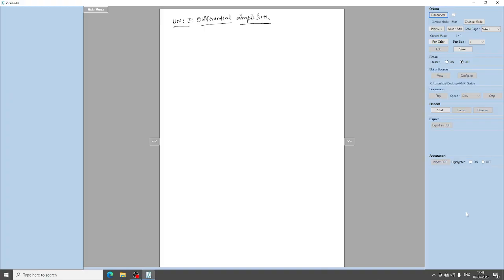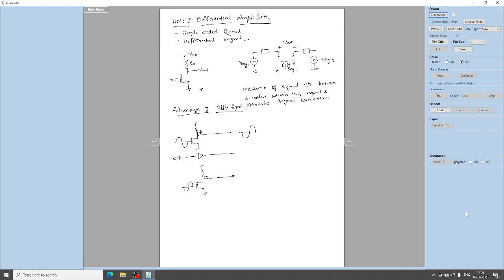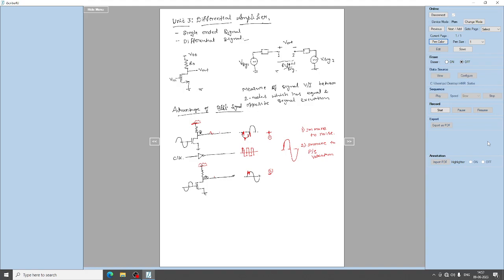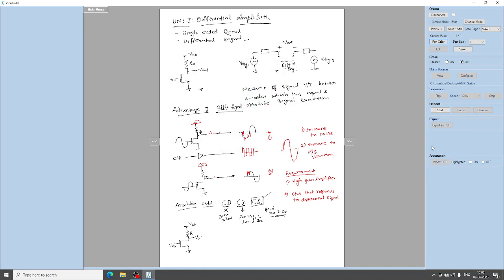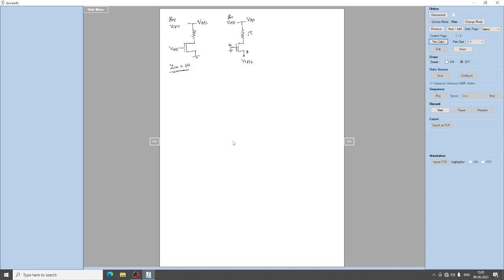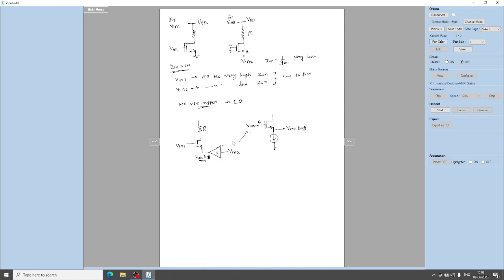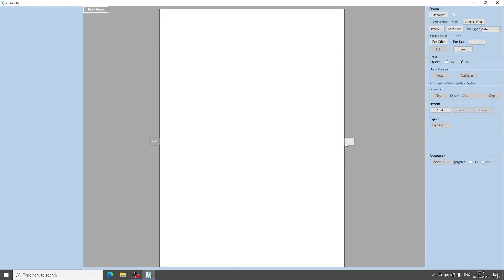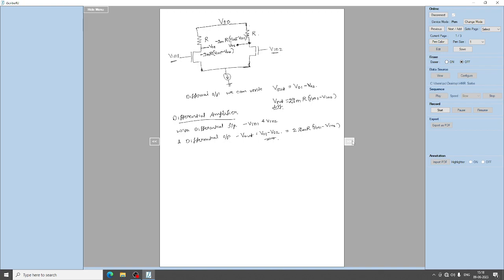Unit 3 Diff Amp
Differential Amplifier Circuit